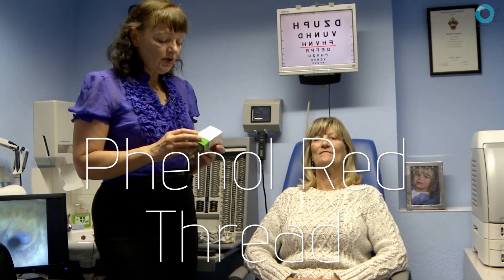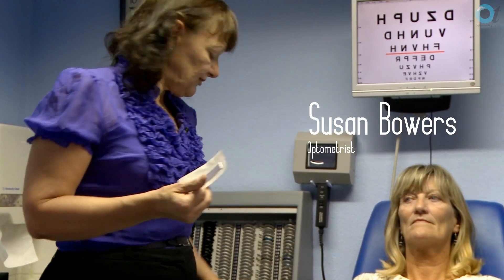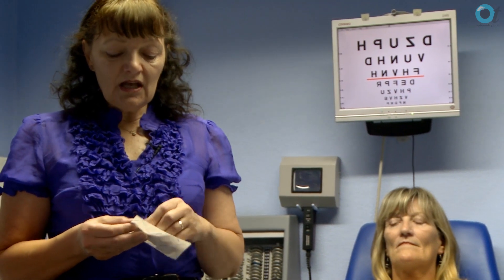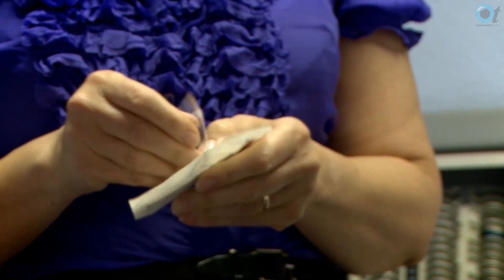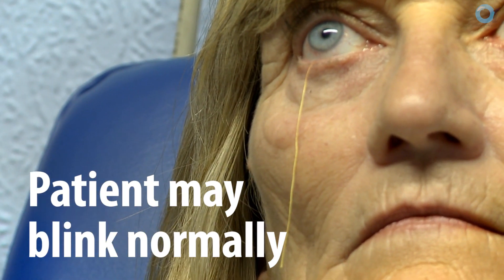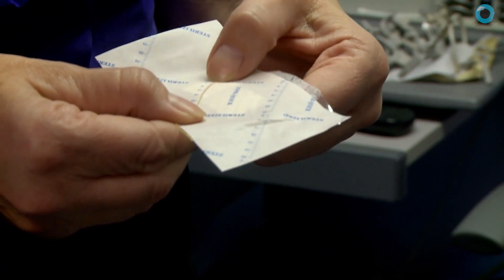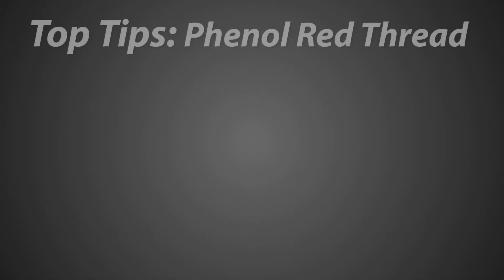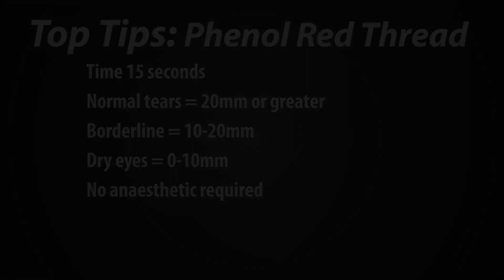OT skills guide: phenol red thread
Optometrist Susan Bowers demonstrates the correct usage of phenol red thread